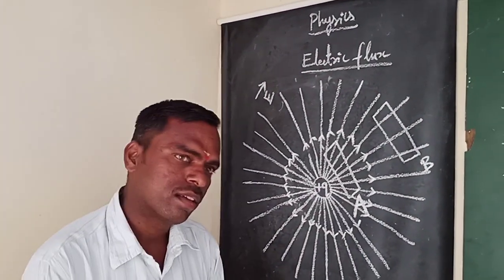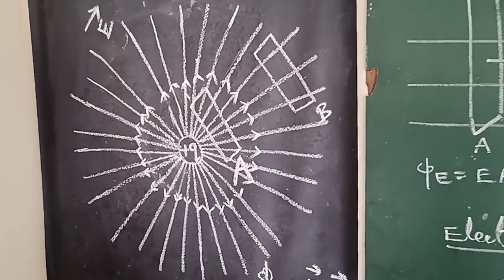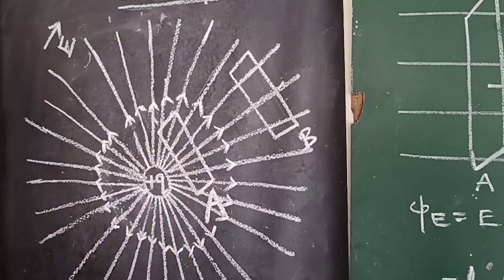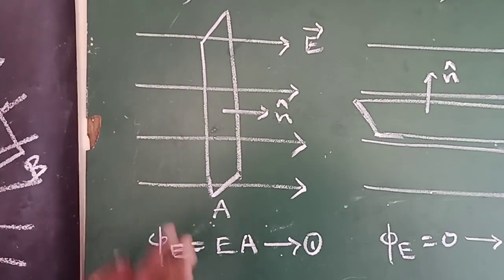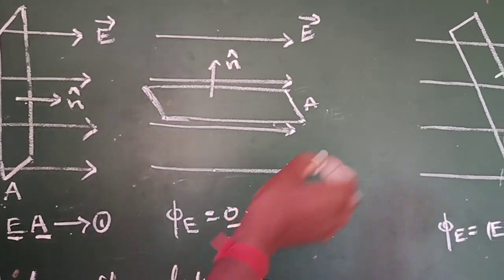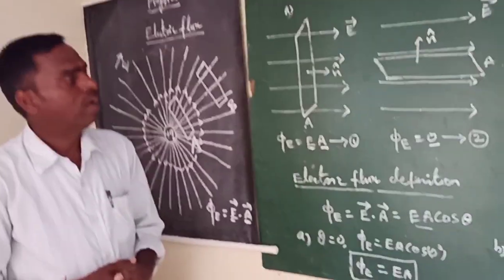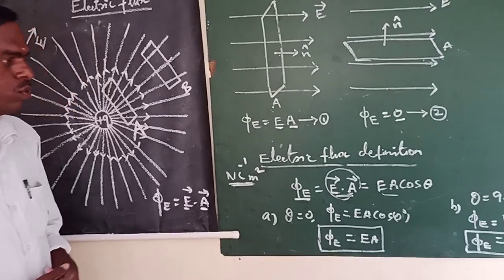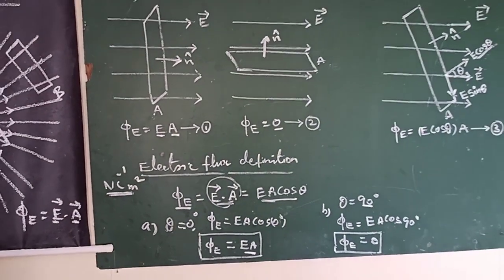XII-Physics:Electrostatic -1.6.1- Electric Flux.